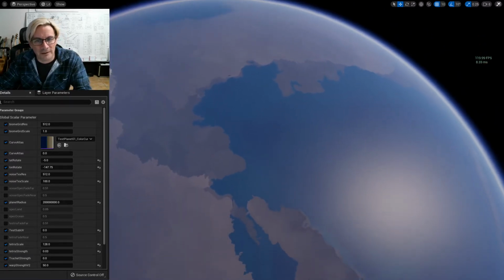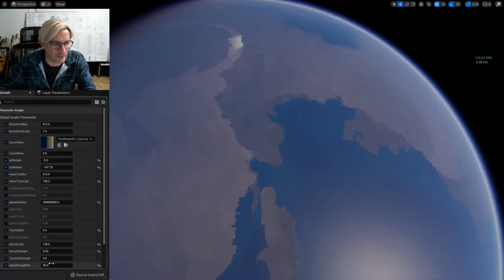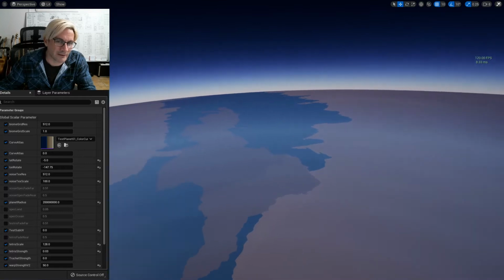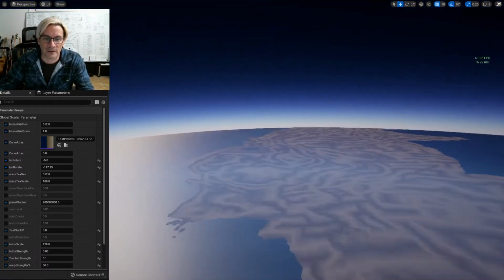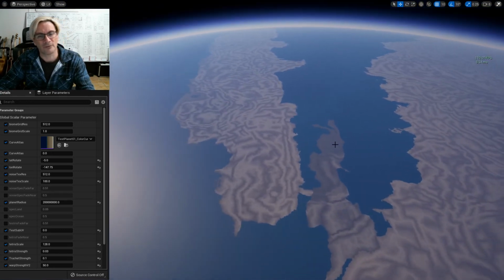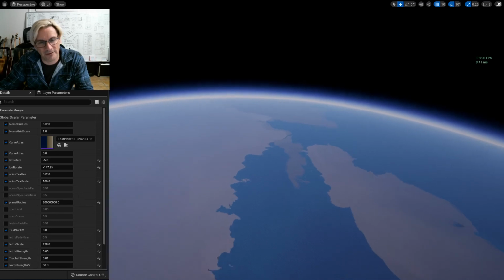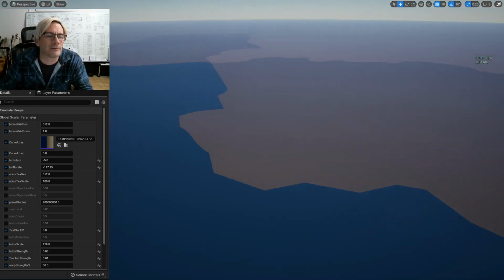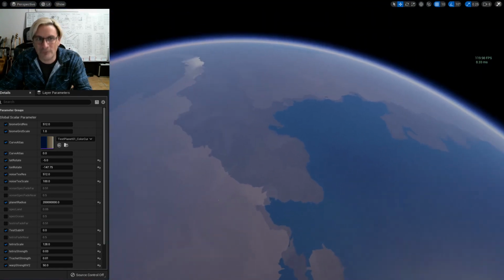Eden Dev Journal - Truchet grid added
Added a randomized truchet grid into the biome texture that I can use to generate all sorts of different elevations... hopefully not too long before I turn elevation back on to get some surface detail again :)